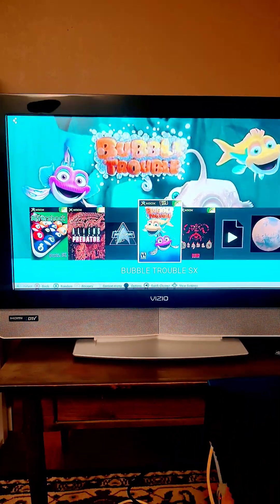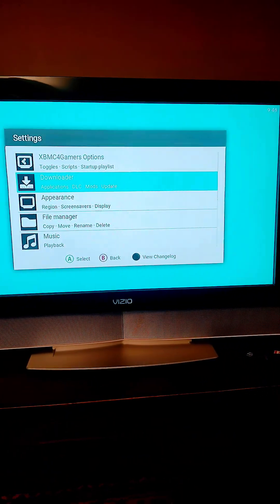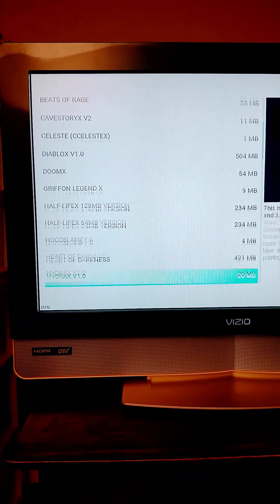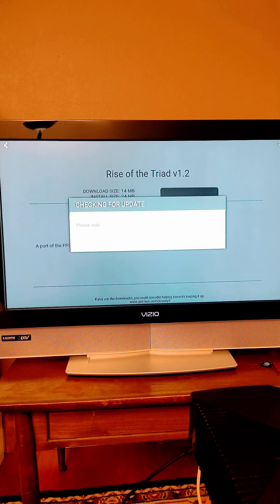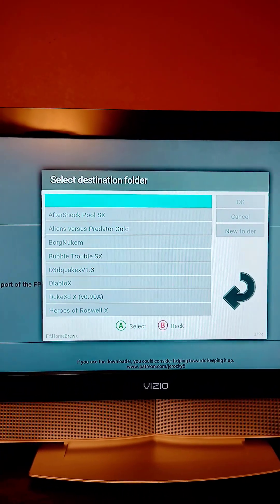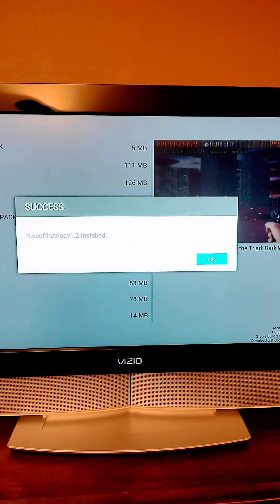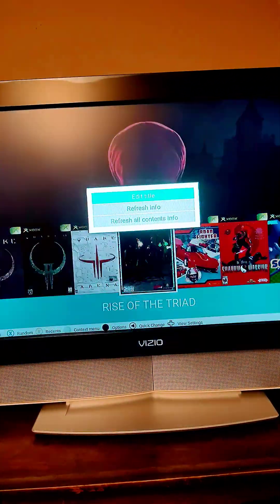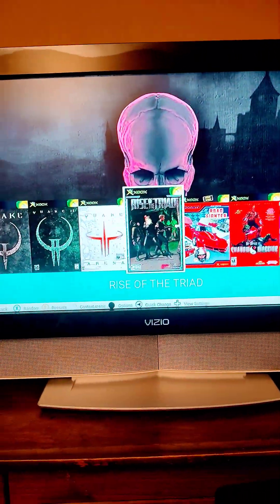How to setup HomeBrew Games for XBMC4Gamers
These are the Xbox Cables I use

This is the hard drive adapter to use for your Xbox
Make sure to use a 80 Pin Wire Ribbon for the New Hard Drive

Thermal paste

Tool set

Best cleaning stuff

ONLY beta 3.0 works